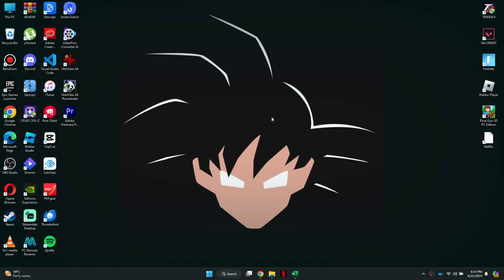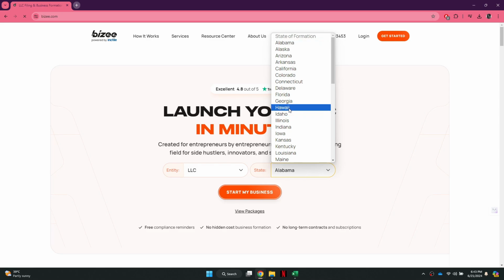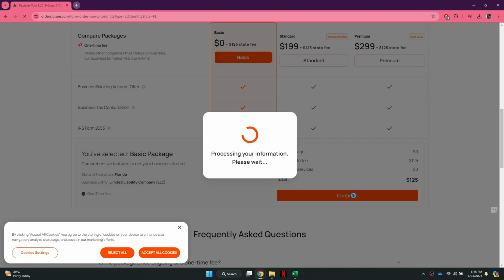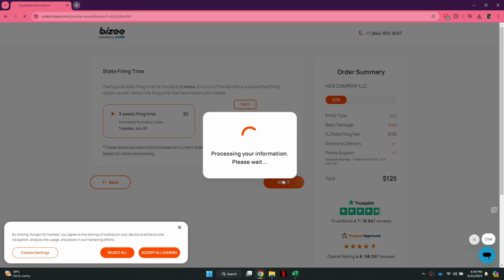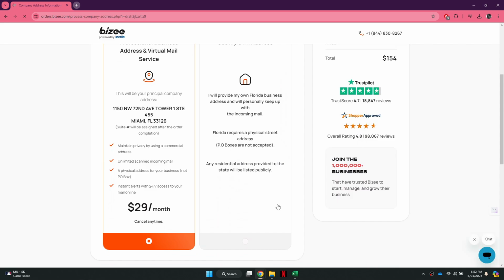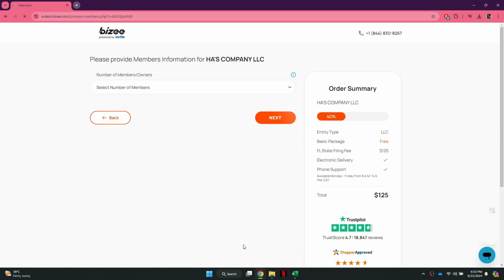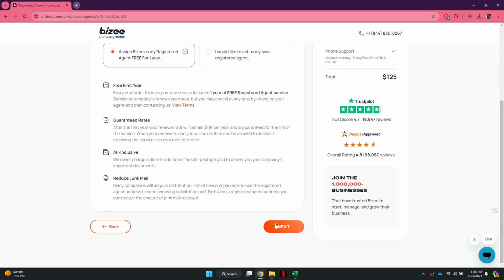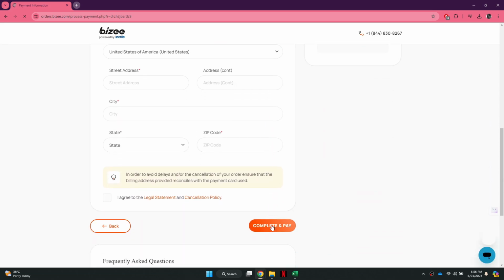How to Start an LLC with Bizee (Step-by-Step Guide 2024)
eady to launch your business? In this tutorial, I'll show you how to start an LLC with Bizee, providing a comprehensive step-by-step guide for 2024. Follow these easy instructions to get your Limited Liability Company up and running!